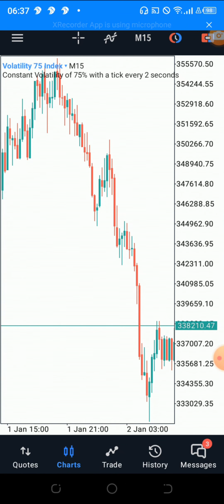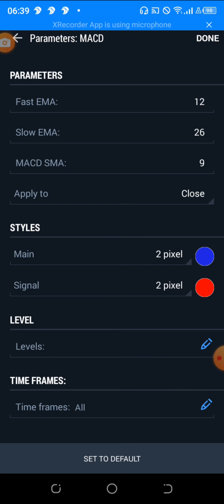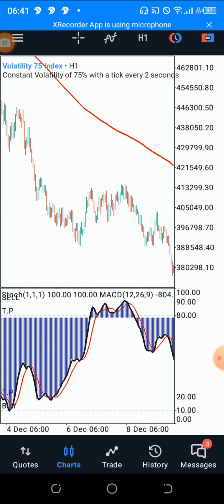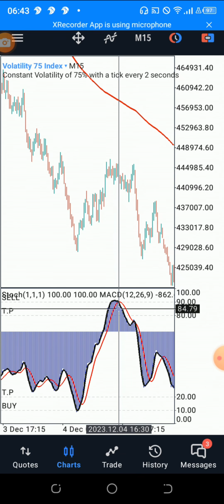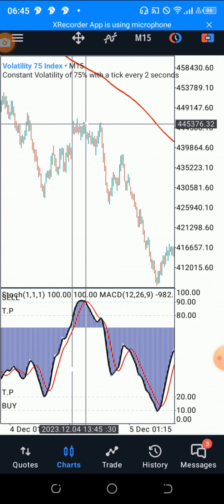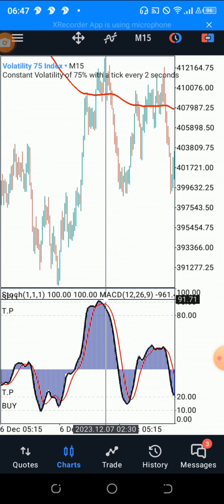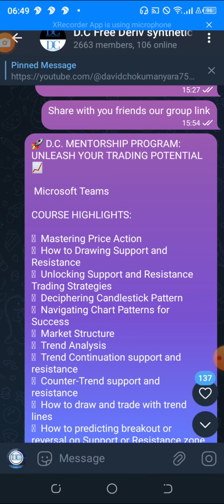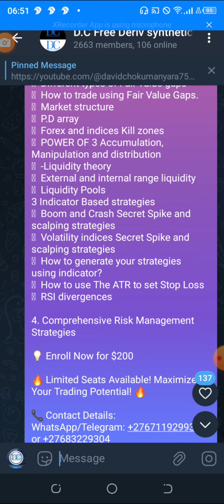Volatility 75 index strategy. How to grow $2 to $1000 account trading Volatility 75.FREE VIX 75 EA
"Unlocking the Potential: Volatility 75 Index Strategy to Grow Your $2 to $1000 Account! 💰💡

In this exclusive video, we delve into the exciting world of trading Volatility 75 Index, revealing a strategy designed to turn a $2 account into $1000. Join us as we explore step-by-step tactics, risk management, and winning approaches tailored specifically for trading the VIX.

📈 Discover the secrets to:

Maximizing gains with minimal starting capital.
Navigating the intricacies of Volatility 75 Index.
Implementing a strategic roadmap from $2 to $1000.
Whether you're a novice trader or seeking strategies to boost your account, this comprehensive guide is your ticket to unlocking the immense potential of Volatility 75 Index trading.

🔥 Don't miss this opportunity to embark on a transformative trading journey! Tune in and witness how a small investment can pave the way to significant gains in the realm of volatility.

Some of my best strategies are below